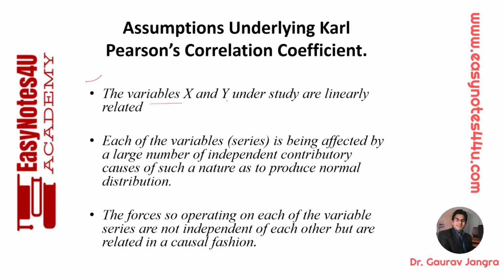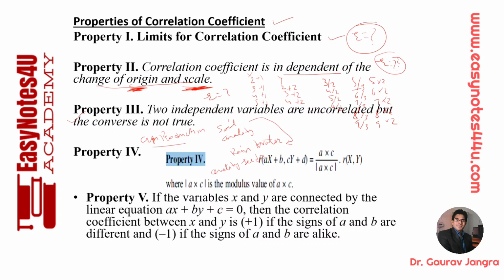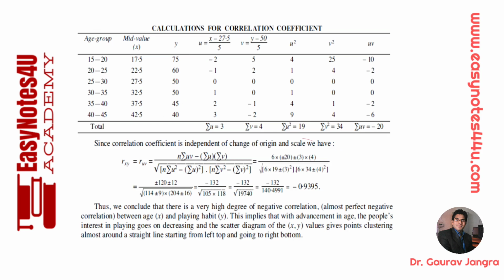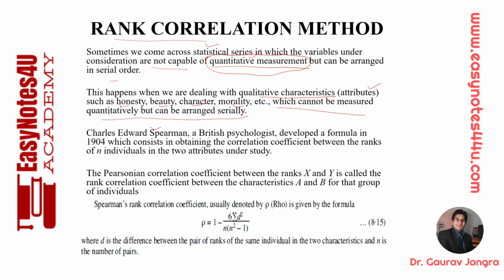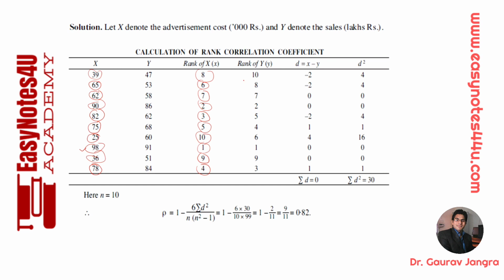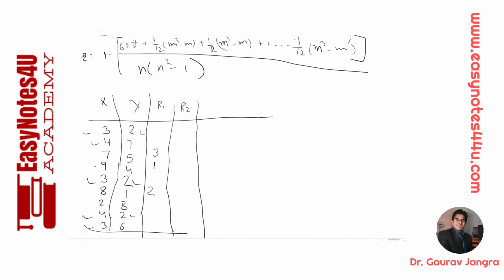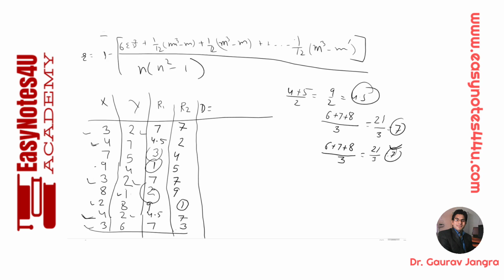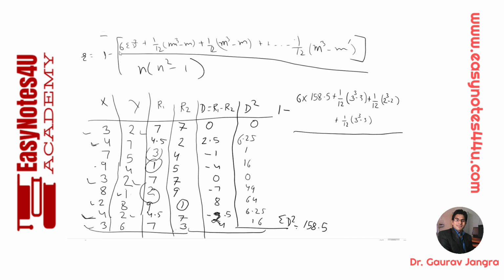Spearman's Rank correlation coefficient | Correlation Analysis | Rank Correlation Test | Statistics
Welcome to our informative video on Spearman's Rank Correlation Coefficient! In this tutorial, we'll delve into the concept of correlation analysis and explore Spearman's rank correlation coefficient—a powerful statistical tool for analyzing the strength and direction of relationships between variables.

Here's what you can expect in this video:

Understanding Correlation: We'll start by explaining what correlation is and why it's essential in statistics.

Spearman's Rank Correlation: Learn about Spearman's rank correlation coefficient, a non-parametric method used to measure the strength and direction of monotonic relationships.

Rank Correlation Test: Explore how to perform the rank correlation test step by step, including the calculation of the correlation coefficient and its interpretation.

Real-world Examples: See practical examples and applications of Spearman's rank correlation in various fields.

By the end of this video, you'll have a clear understanding of how to assess the association between variables using Spearman's rank correlation coefficient.

If you're a student studying statistics, a data analyst, or anyone interested in exploring the world of correlations, this video is for you.

Please show your support by giving this video a thumbs up and sharing it with others who may find it valuable. Let's make statistics more accessible and understandable for everyone!